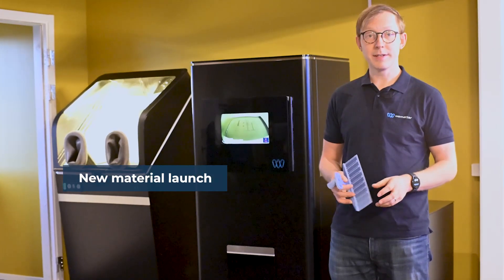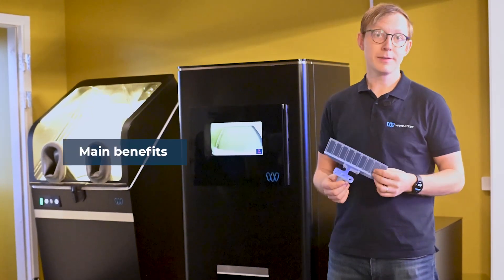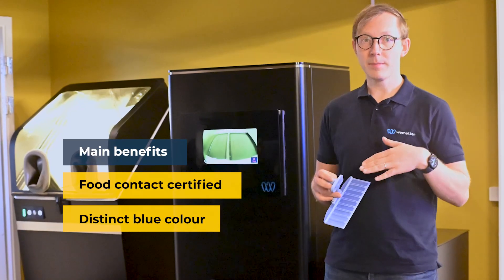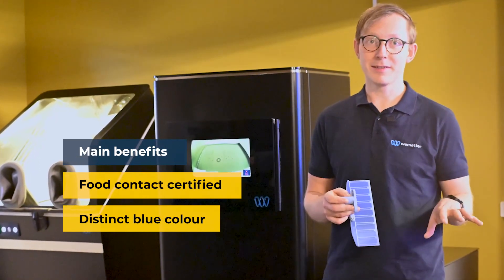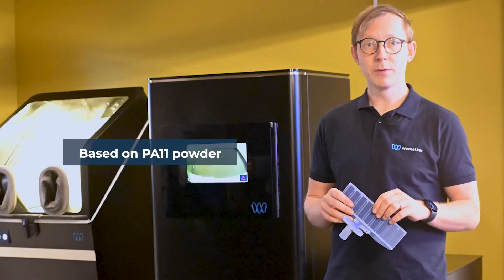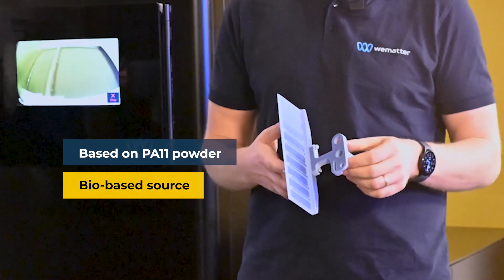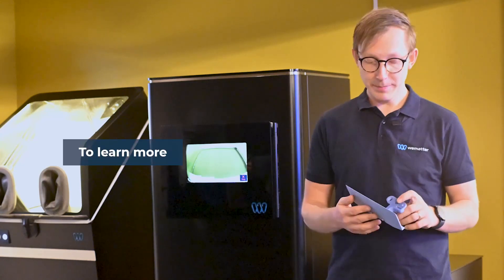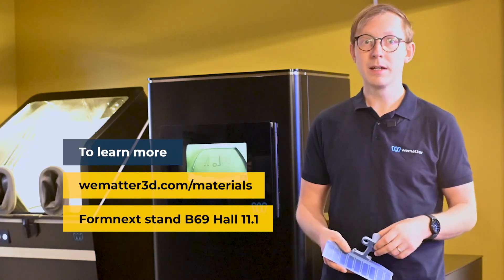Wematter presents: Aurora PA11 Food Grade - SLS powder material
Just as important as the system itself are the materials it can print. As part of Wematter’s strategy, the material portfolio is once again expanding. A special focus is on food-grade components and for that application, the biggest news is Aurora PA11 Food Grade – a blue polymer that is approved for contact with food. The blue color makes it easy to spot any broken parts that could fall into the food.